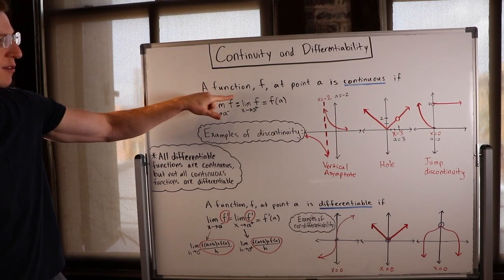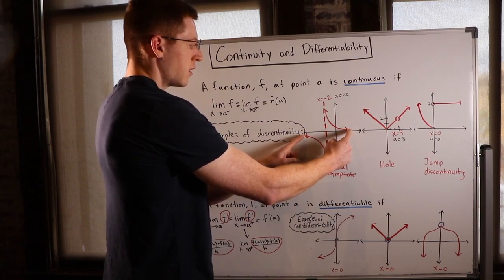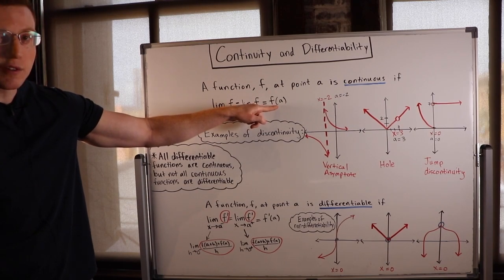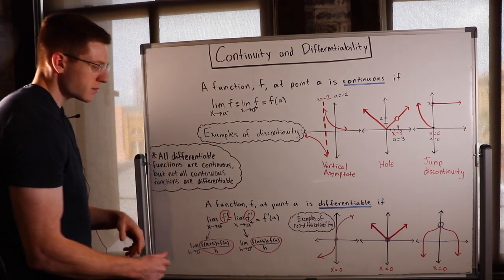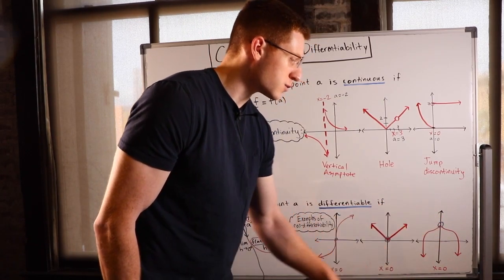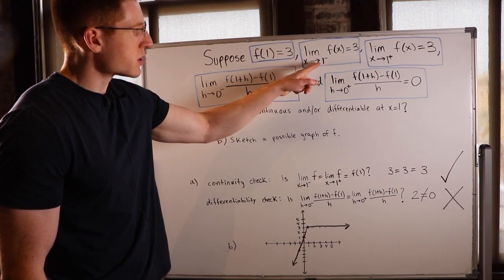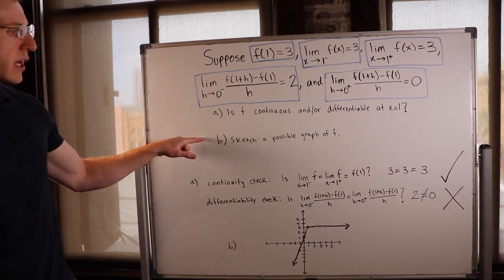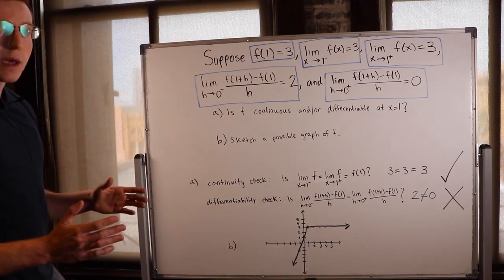Continuity and Differentiability